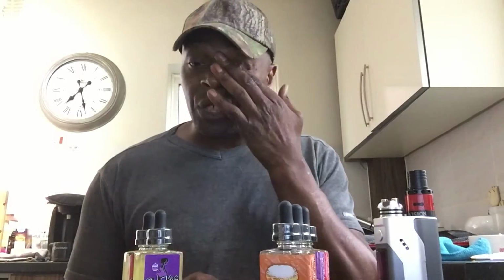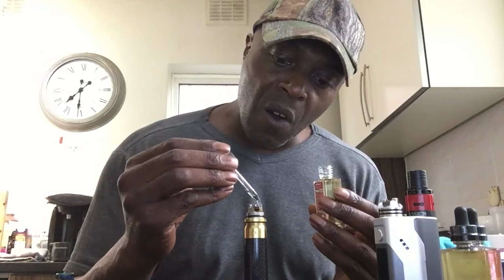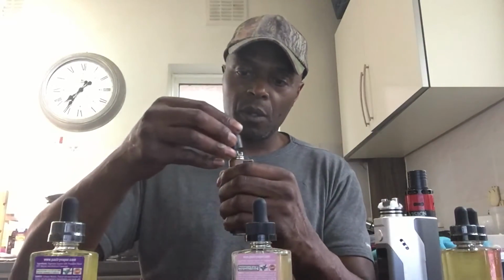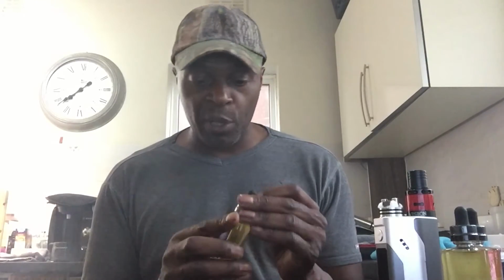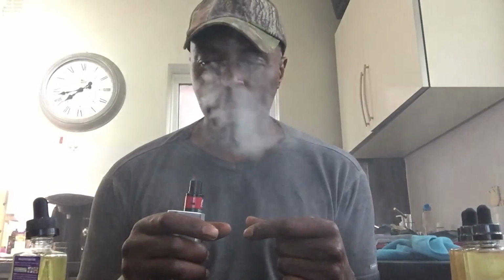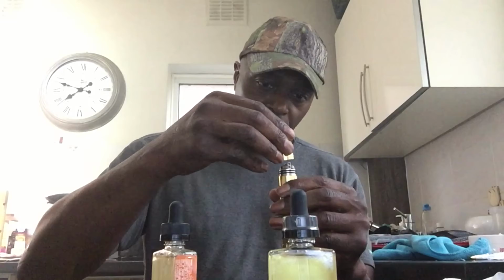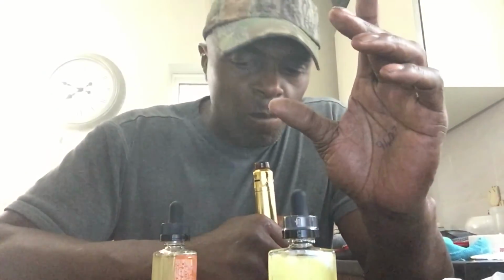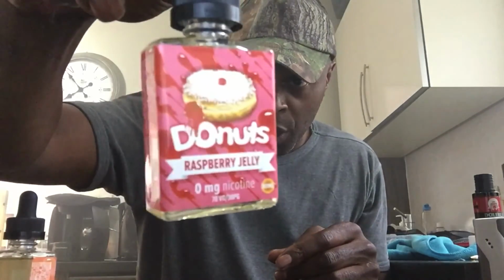Moonshine vaper Review of six new juices from Pastry vapour..